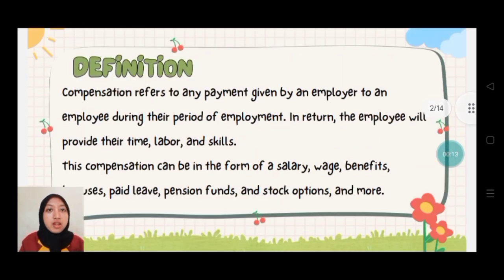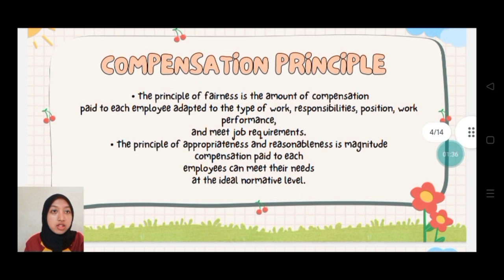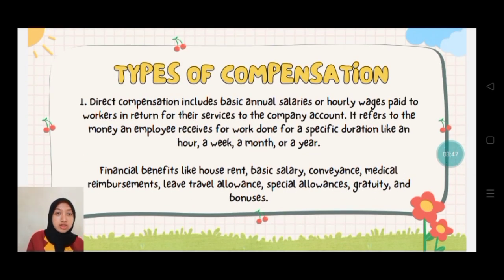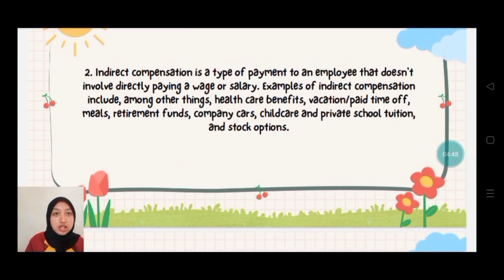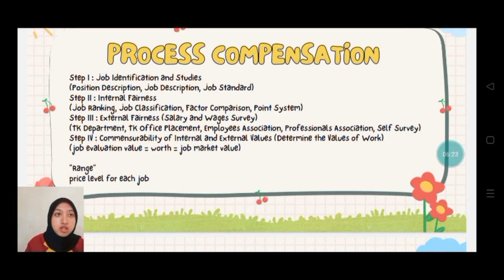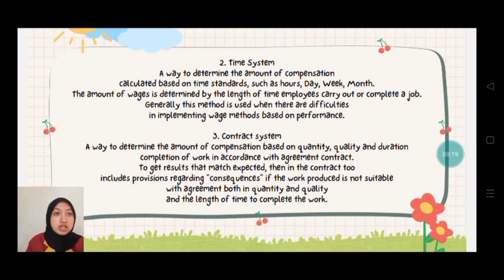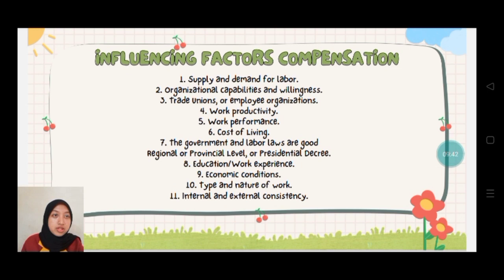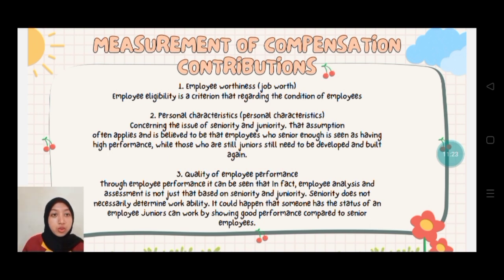MSDM (Compensation)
Nama : Melisa Alivia
NPM   : 22411006
Kelas  : MNJ 22A
Dosen Pengampu : Febrian Eko Saputra, S.M., M.S.M.